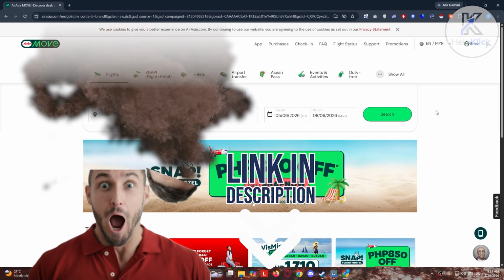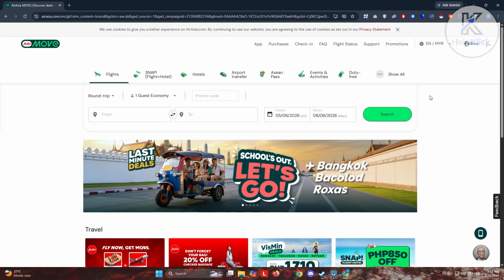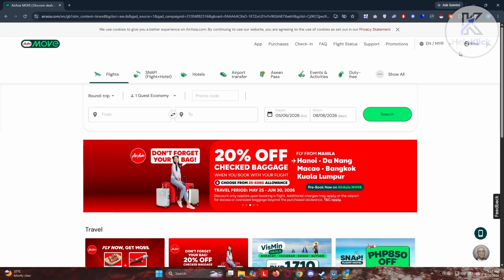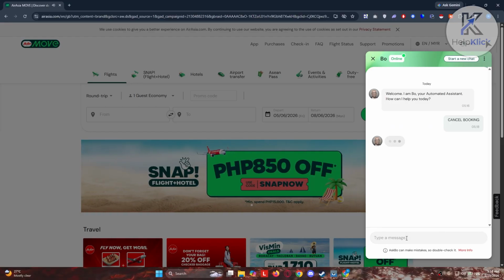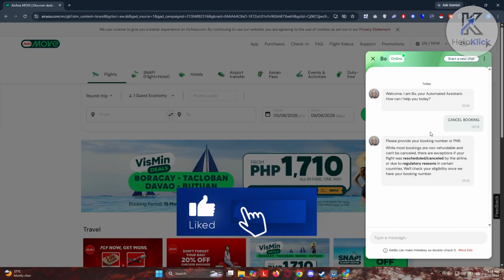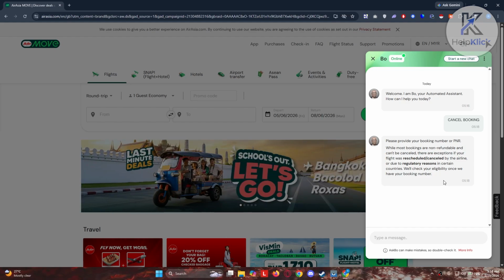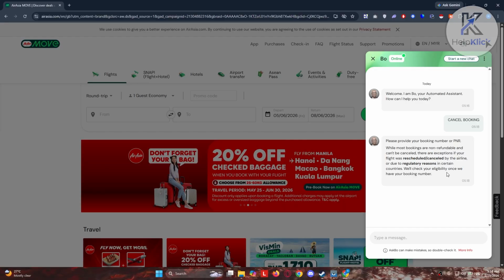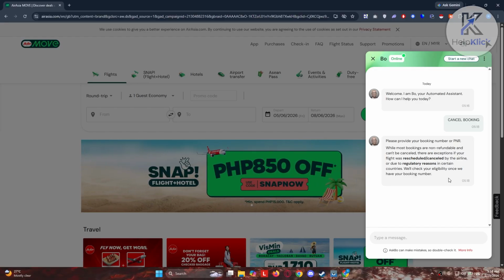How to Cancel Airasia Flight And Get Refund (Step by Step, 2026)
In this video, I show you the complete process to cancel your AirAsia booking and receive a full refund in 2026.